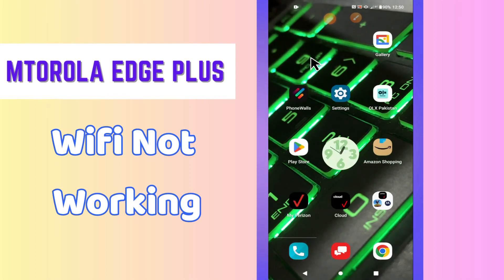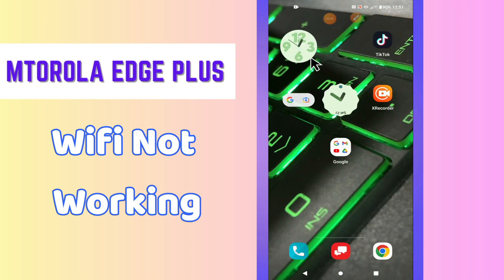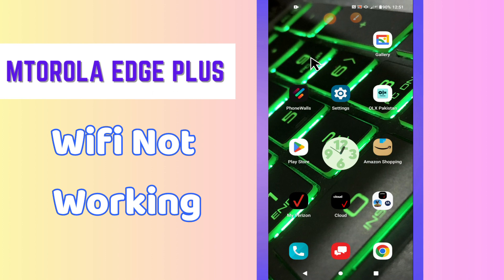Wifi Not Working || Wifi not working solutions || Wifi problem solutions Motorola Edge Plus